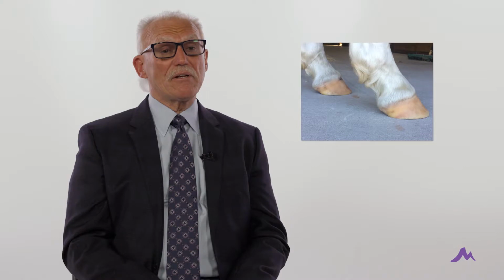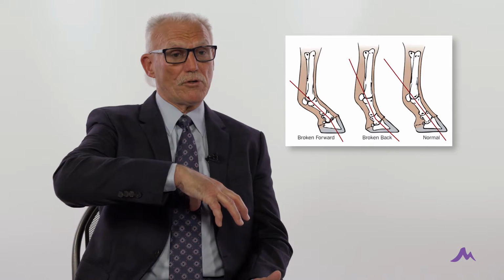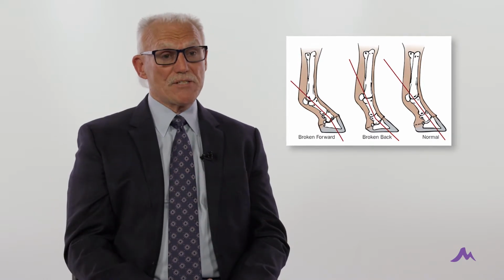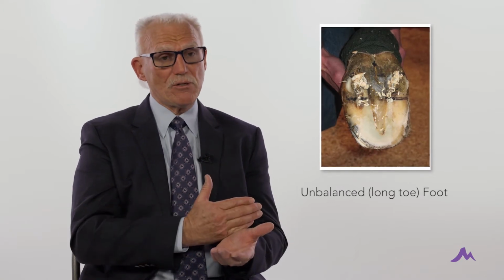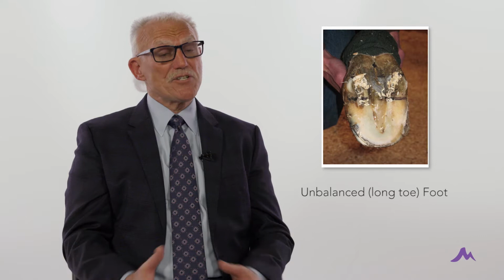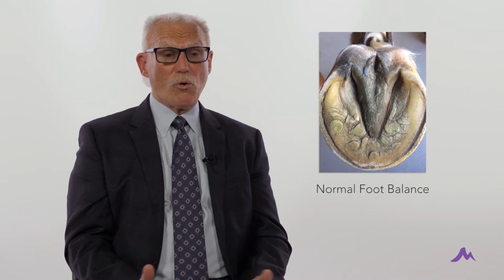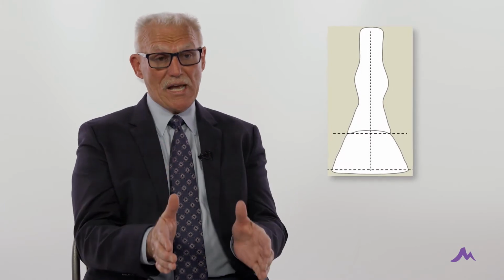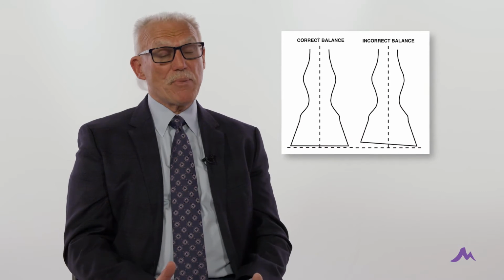Recognizing Foot Imbalances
Proper foot balance is important to the long term soundness of all horses.  Although the appearance of the foot will differ somewhat between horse breeds and the type of activity the horse is used for, there are some basic parameters of foot appearance that apply to all horses.